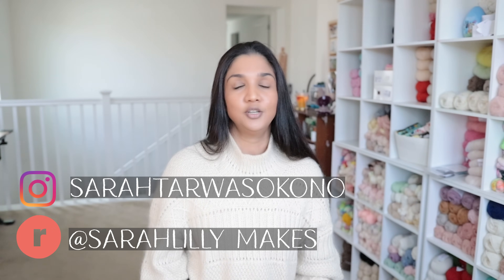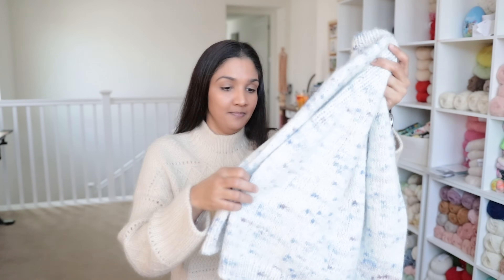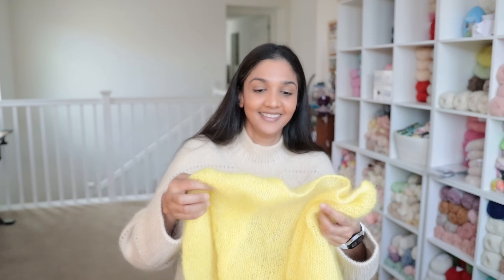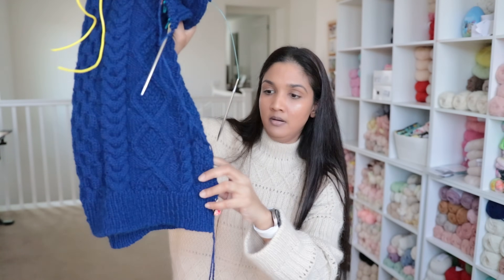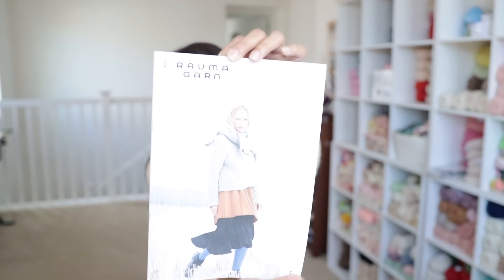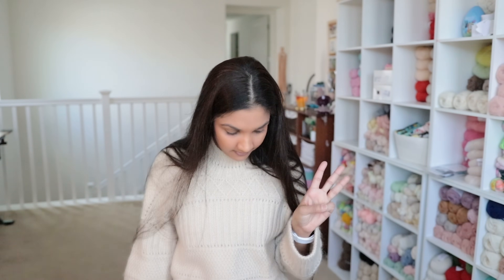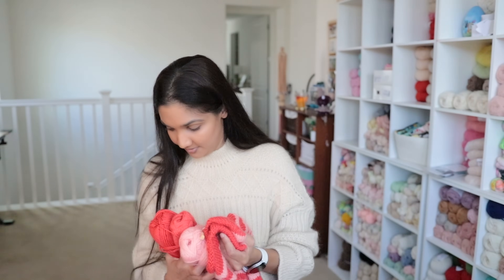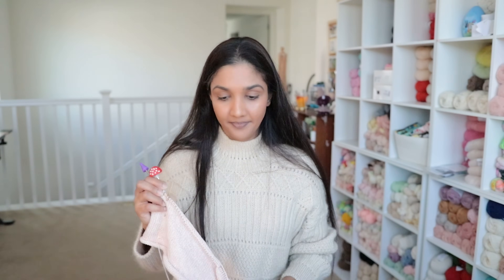February Makes | Sandnes Garn Facile Cardigan | Magne Cable Genser | Hilton Cardigan | WIP explosion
Hi friends, welcome to my newest episode where I chat about all the things I made in February. All of my projects are shared in full detail on Ravelry so please feel free to check out if you're interested. My thoughts and opinions shared here are my own. I hope that you enjoy this episode!

0:00 Intro
1:46 What I’m Wearing
3:28 Finished Objects
3:58 Phillipe Cozy Genser
9:36 Facile Cardigan
21:18 WIPs
21:46 Magne Flettegenser
30:00 Bonnie Cable Sweater Jr.
32:00 Montrose Sweater Test
37:30 Hilton Cardigan
43:10 Minnie Dress

Ingrid Sweater- Petiteknit
Knit with Sandnes Garn Double Sunday and Tynn Silk Mohair in Almond

Finished objects
Phillipe Cozy Genser- Pattern from Sandnes Garn 2313, knit with Sandnes Garn Poppy color way Above the Clouds

Facile  Cardigan- Pattern from Sandnes Garn collection 2402
Knit with Ballerina Chunky Mohair Lemon

WIPs

Magne Flettegenser- Rauma Garn
Knit with Rauma Garn Fivel 03

Bonnie Cable Sweater Child’s edition- Sandnes Garn 2401
Knit with Sandnes Garn Sunday and Alpaca Folgetrad Bubblegum Pink

Montrose Sweater Test Knit for Cocoamour Knitwear
Knit with Filcolana Peruvian Highland wool in Natural and Hedgehog Fibres, Kidsilk Mohair "Disco"

Hilton Cardigan, pattern from Sandnes Garn 2403
Knit with Peer Gynt Poppy and Alpaca Folgetrad Poppy and Peer Gynt Blossom and Tynn Silk Mohair Blosson

Minnie Dress, pattern from Sandnes Garn 2404
Knit with Tynn Silk 4003 and Mandarin Petite 1012